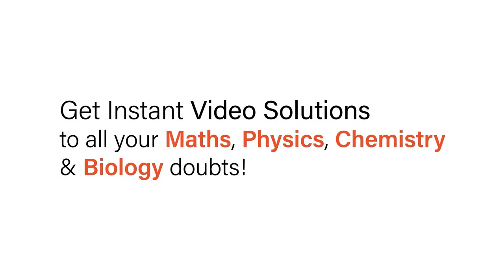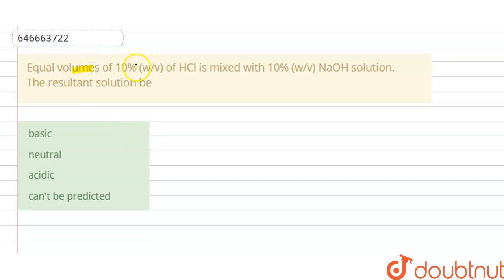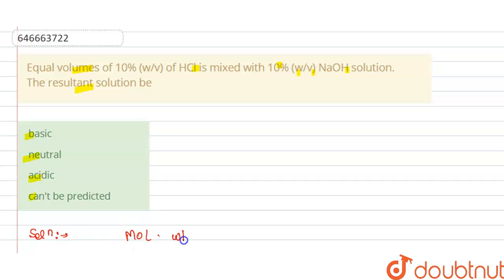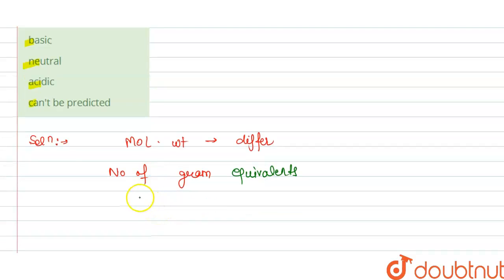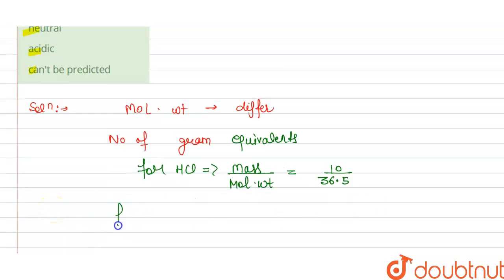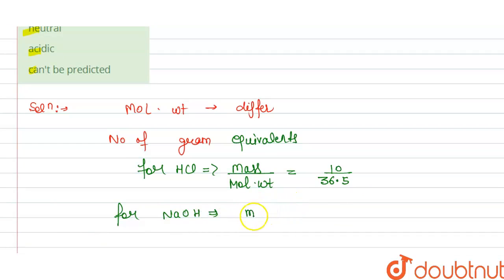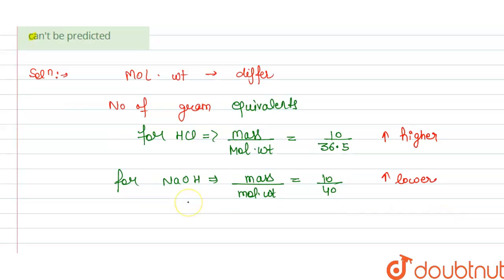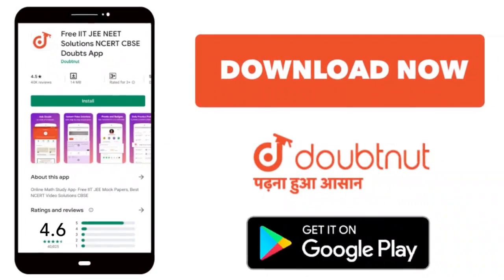Equal volumes of 10% (w/v) of HCl is mixed with 10% (w/v) NaOH solution. The resultant solution ...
Equal volumes of 10% (w/v) of HCl is mixed with 10% (w/v) NaOH solution. The resultant solution be
Class: 12
Subject: CHEMISTRY
Chapter:  CONCENTRATION TERMS
Board:IIT JEE

👉 Have Any Query? Ask Us.